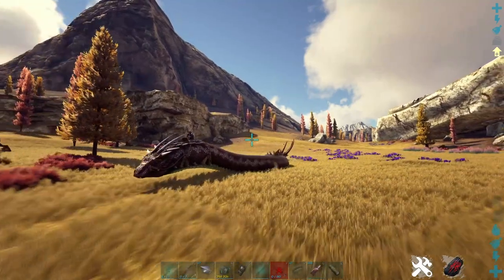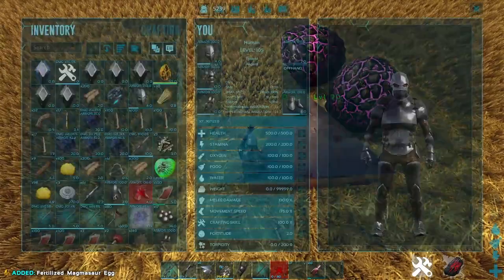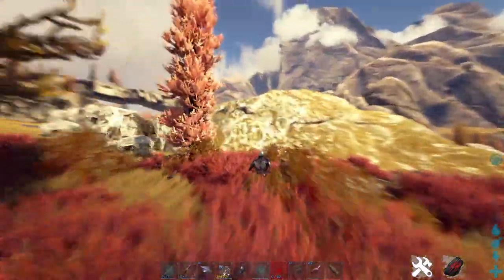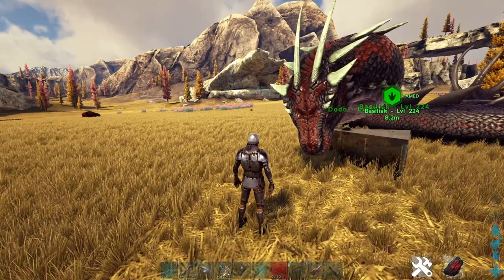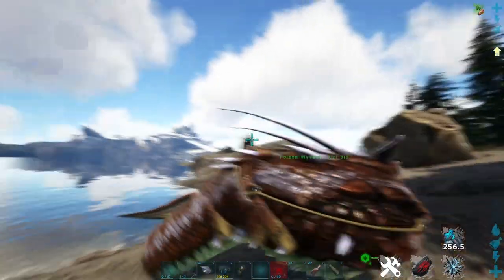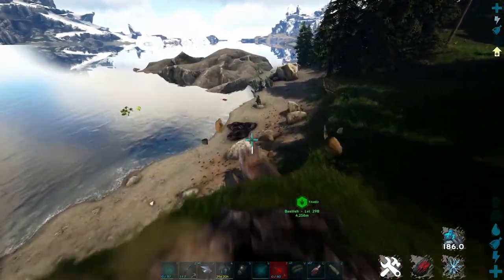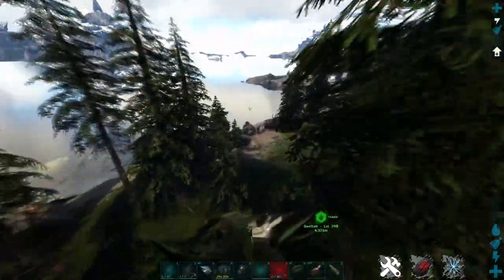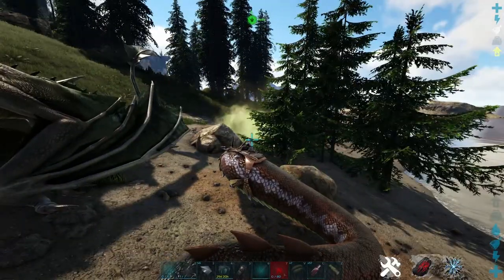How to tame a Basilisk Ark 2023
In this video I will teach you everything there is to know about taming Basilisk In Ark 2023. I will teach you how to tame where to find what to level and how to PVP with the basilisk in Ark 2023
00:00 - Start
00:21 - Preparation
01:17 - Where to find
01:35 - How to tame
03:20 - What to level
04:07 - How to use
07:41 - Outro